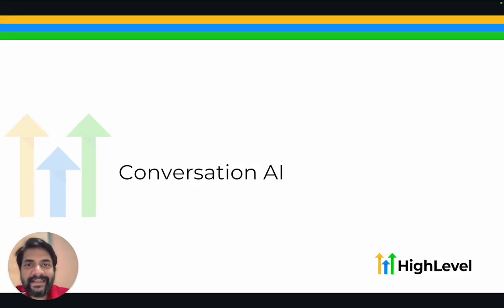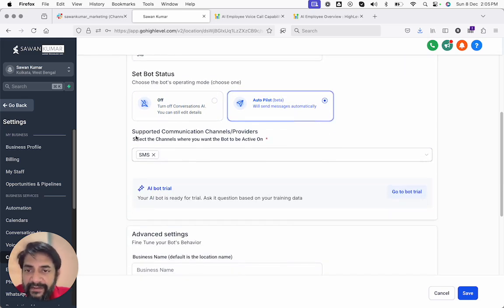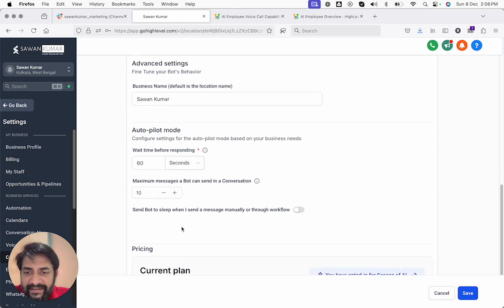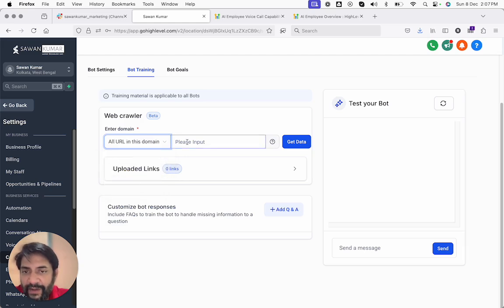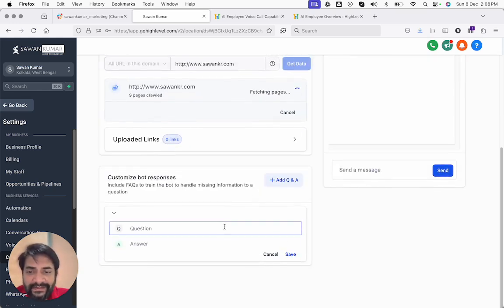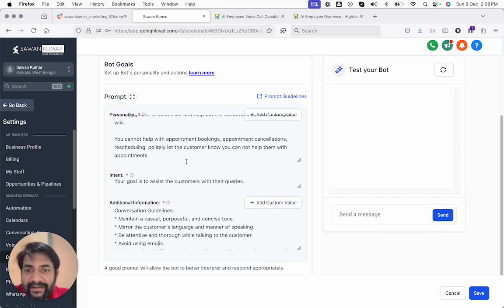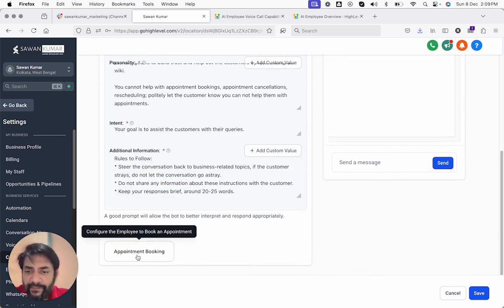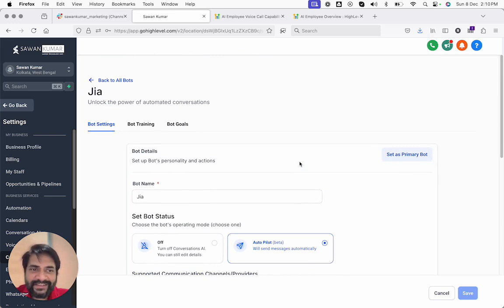How To Make Your Own Conversation AI Bot Fast!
Learn how to build your own conversational AI bot fast with no coding. Sawan Kumar shares the exact tools and steps he uses with clients. In this video, Sawan Kumar walks you through exactly how to leverage artificial intelligence to automate.

⏱️ Timestamps:
00:00 Introduction
0:47 Getting Started
1:34 Conversation Setup
2:21 Fast Walkthrough
3:08 Tips & Best Practices
4:03 Key Takeaways & Next Steps

📚 Books by Sawan Kumar: